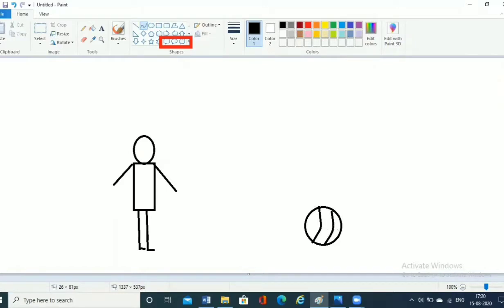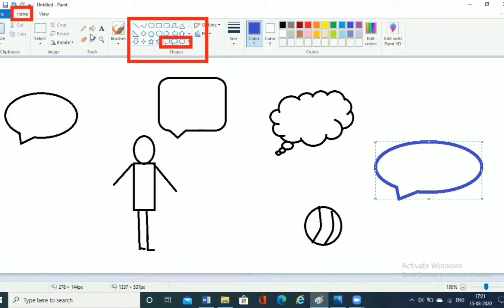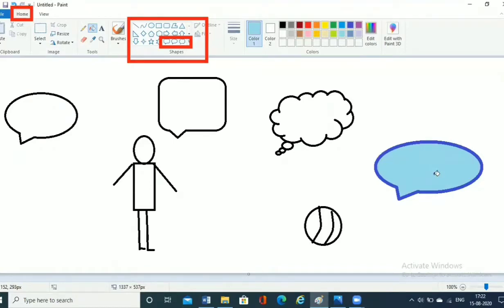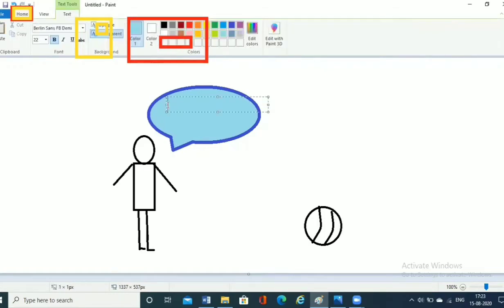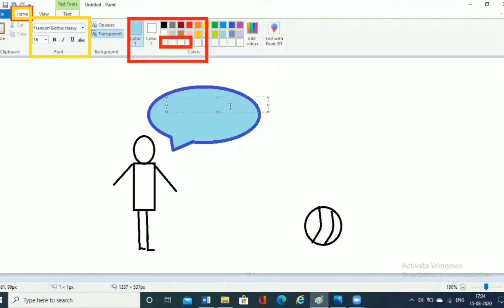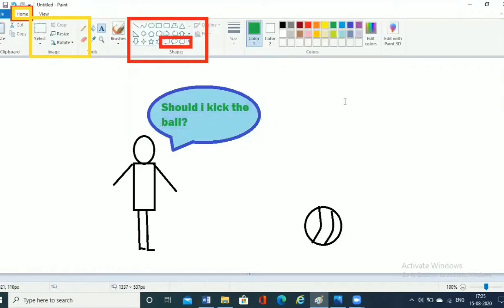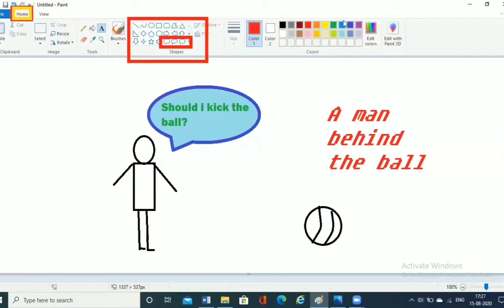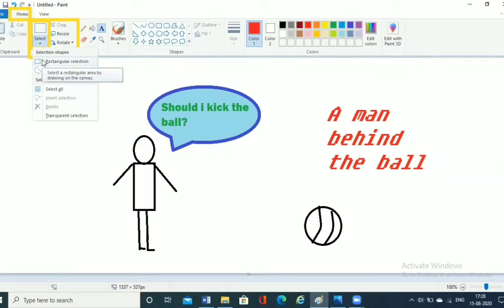3rd - Computer - 2020.08.14 - Fun with Paint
Fun with Paint